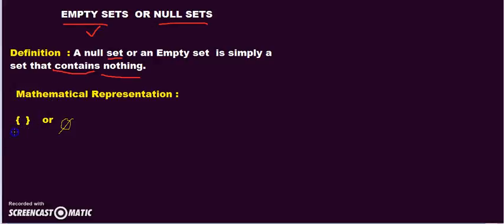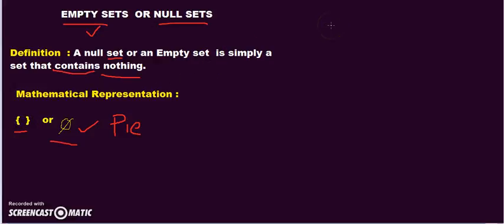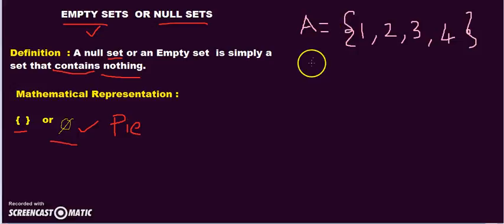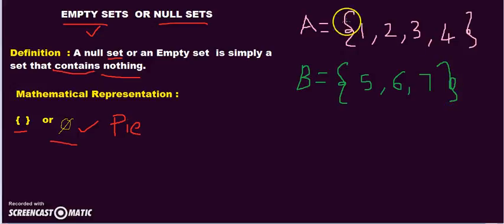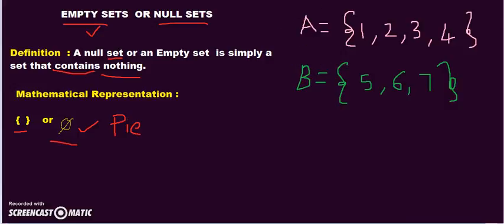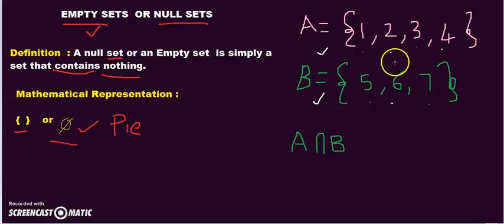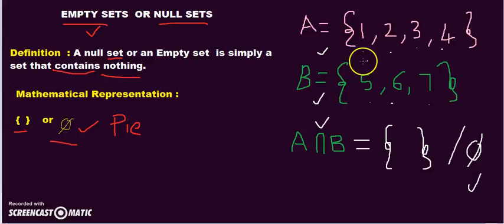The Empty Sets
The video describes about empty sets.